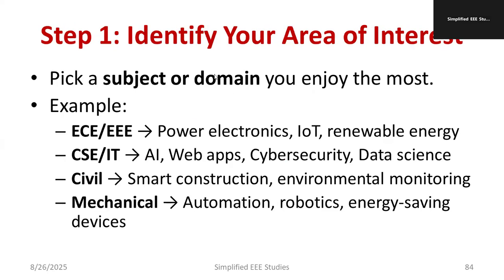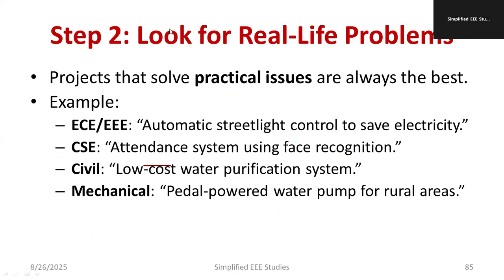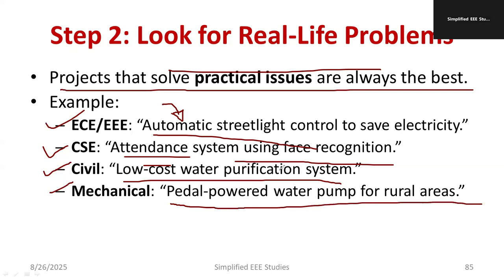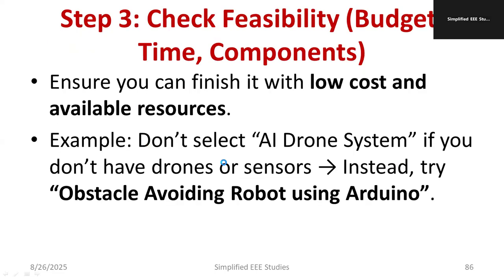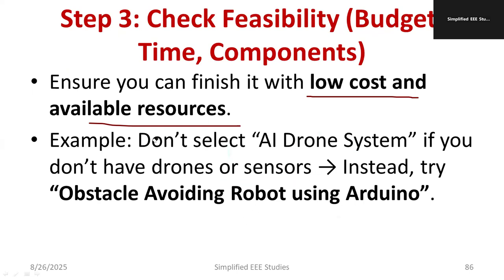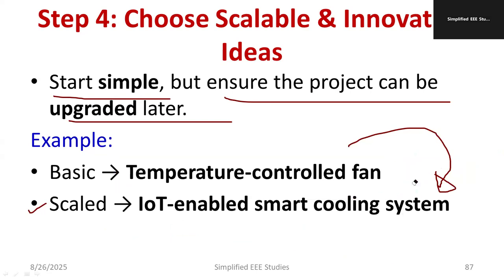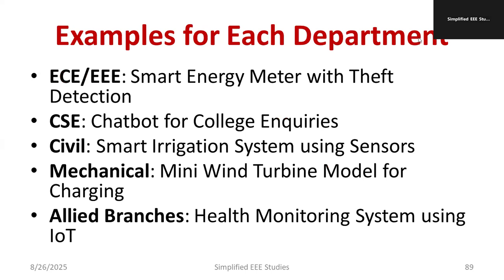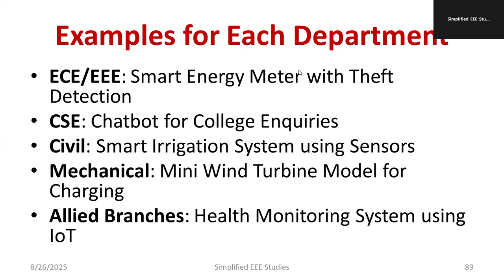How to Select the Best Mini Project Topic? | Guide for ECE, EEE, CSE, Civil & Mechanical Students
Dear all,
🎯 Confused about how to select the best mini project topic for your engineering journey?
In this video, we give you a step-by-step guide to choosing the right project idea for ECE, EEE, CSE, Civil, Mechanical, and allied branches.

✅ Learn how to pick a project that matches your interests, future career goals, and industry trends.
✅ Understand the importance of problem-solving, innovation, and real-world applications in project selection.
✅ Get practical examples of project topics for each branch:

ECE & EEE – Smart Energy Monitoring, IoT-based Automation

CSE & IT – AI Chatbot, Cybersecurity Tools, Cloud Projects

Civil – Smart Drainage System, Green Building Models

Mechanical – Hybrid Vehicles, 3D Printing Applications

This guide will help you choose the right mini project topic that not only impresses examiners but also builds your skills for placements, higher studies, and research (IEEE paper, patents, startups, etc.).